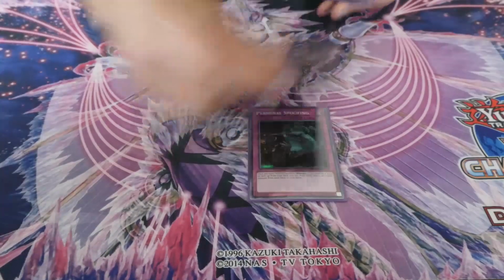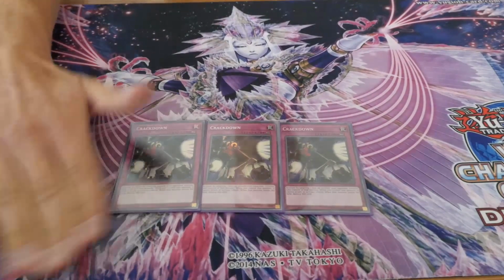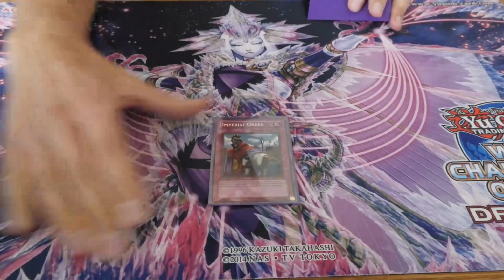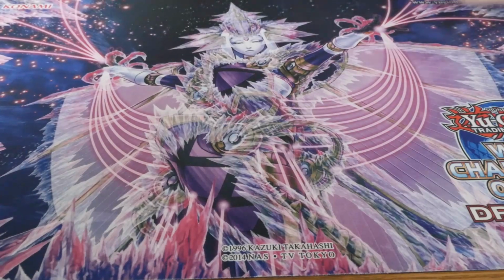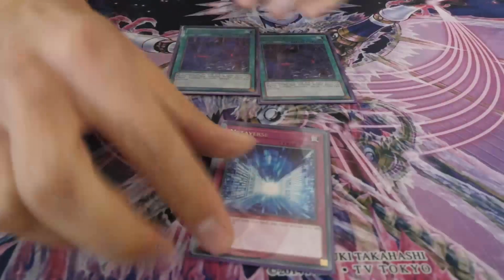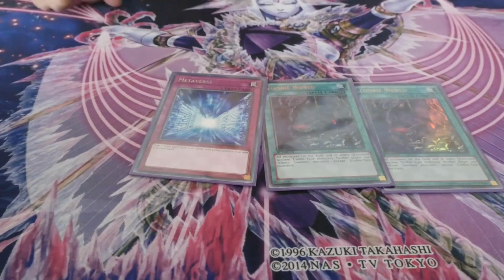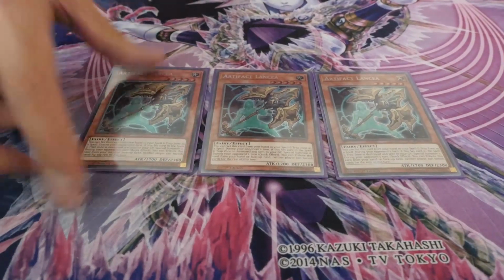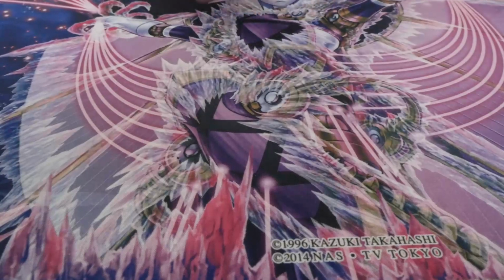YUGIOH 3RD PLACE Altergeist Profile